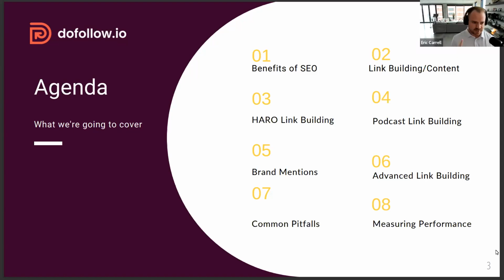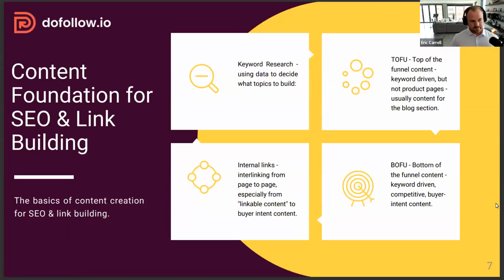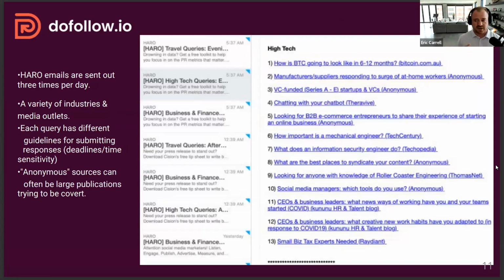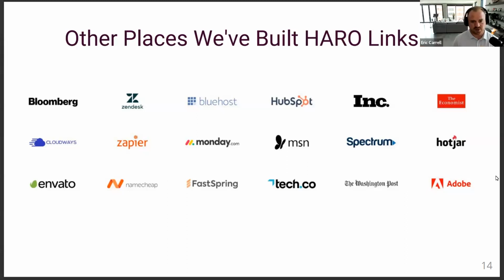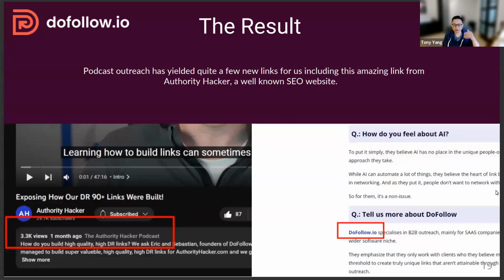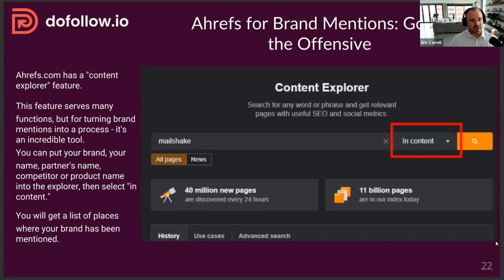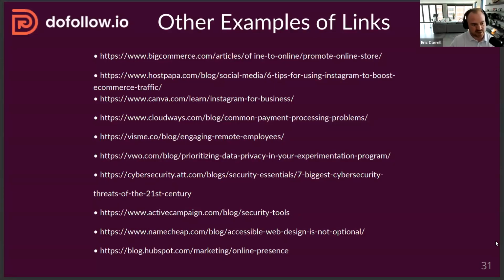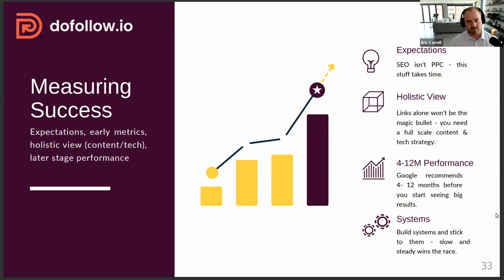Mucker Growth Series: SEO Link Building - featuring Eric Carrell @ DoFollow.io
This Mucker Growth Series webinar on SEO Link Building with Eric Carrell at DoFollow.io covers:

- The Importance of Links in Ranking
- How to tactically approach link building
- HARO (Help a Reporter Out): A Unique Approach to Link Building
- How to utilize podcasts as a useful tool for SEO link building

Speakers:
Eric Carrell - Founder at DoFollow
Tony Yang - Growth at Mucker